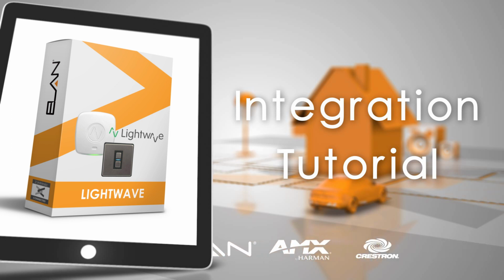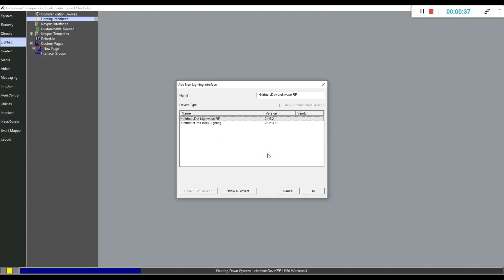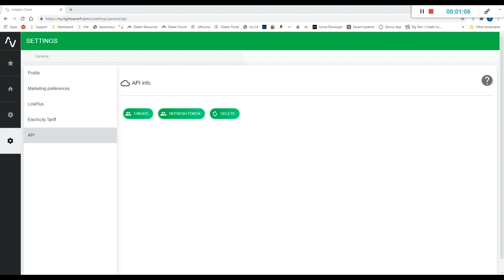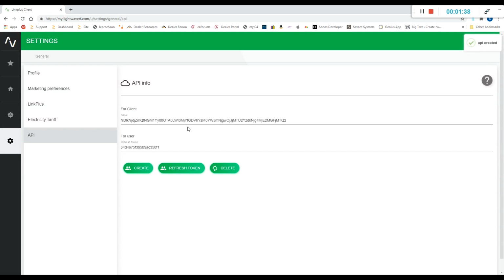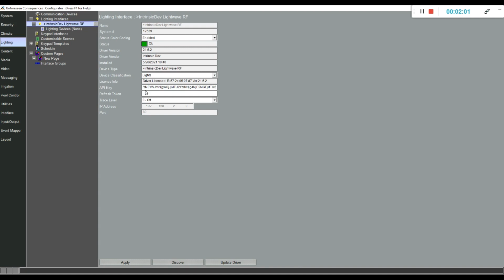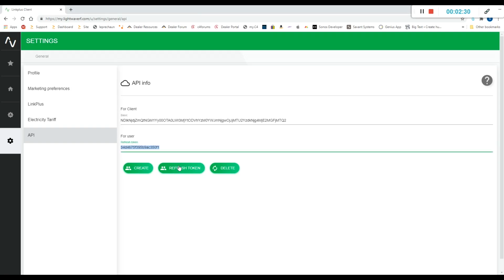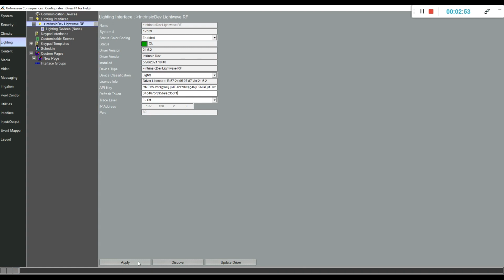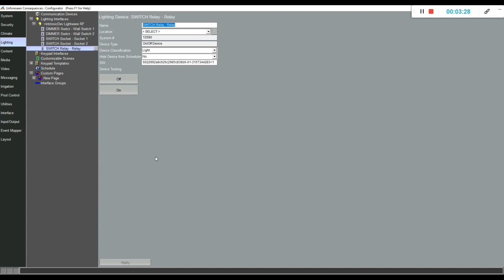LightwaveRF | Nice (Elan) Integration Tutorial | Intrinsic Dev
Set up tutorial for Intrinsic Dev's LightwaveRF Lighting Driver for Nice (Elan).

This Lightwave Driver allows an Elan system to communicate with a Lightwave Link Plus bridge via the Lightwave RF Cloud for lighting and power control.

Lightwave switches and sockets are a great retro-fit option as they’re easy to install and don’t require any additional cabling.

Features:
- Auto Discovery: The driver will identify all devices on your hub and label them in Nice (Elan).
- Switch & Dimming: Where supported this driver allows for switch and dimming control with feedback.
- Intrinsic Platinum Integration – Official Lode commissioned driver.
- Driver uses Intrinsic(Athena) technology for key free licensing, update alerts and enhanced support.